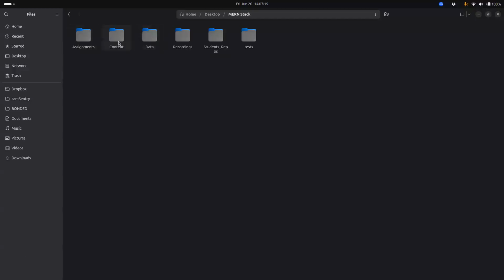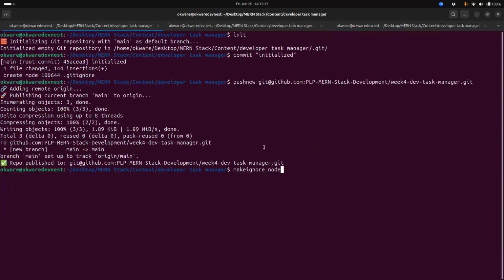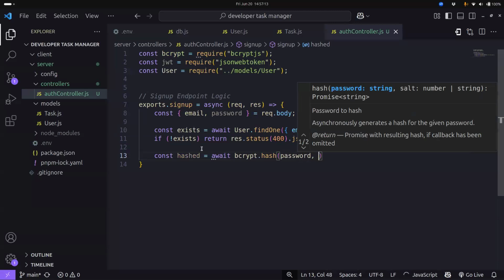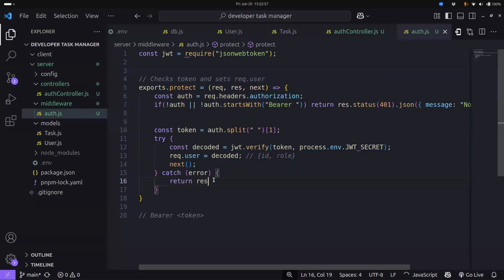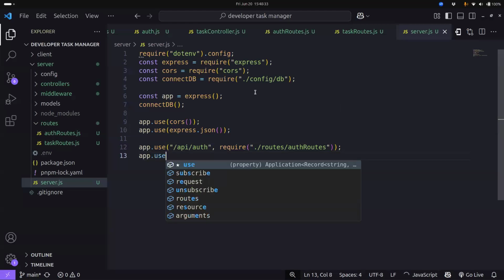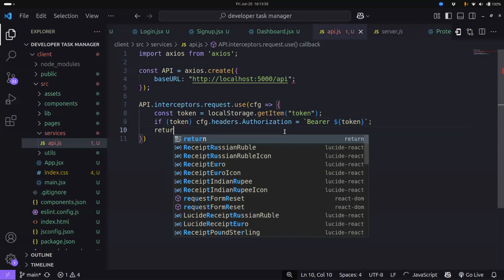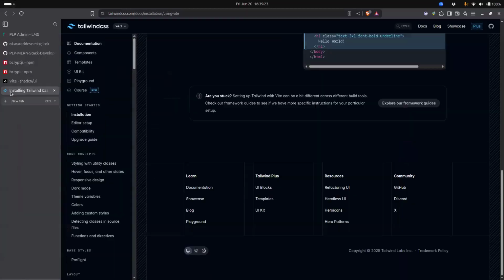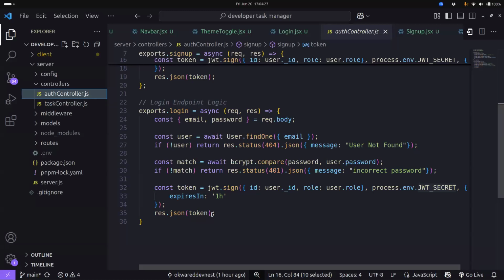4.1 MERN afternoon